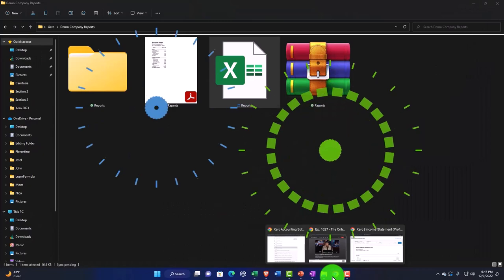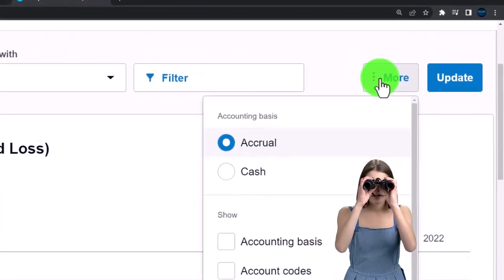Exporting Reports to Excel Xero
Master the art of exporting your financial reports from Xero to Excel with our comprehensive guide. This video will take you through the entire process, ensuring you can efficiently transfer your data for further analysis, customization, and sharing.

🔹 In This Video:

Step-by-Step Guide: Learn how to export various reports from Xero to Excel.
Excel Integration: Discover how to seamlessly integrate your Xero data with Excel for advanced analysis.
Practical Tips: Get tips on formatting, organizing, and utilizing your exported data for maximum impact.
Improve your financial reporting and data analysis by effectively using Xero and Excel together.